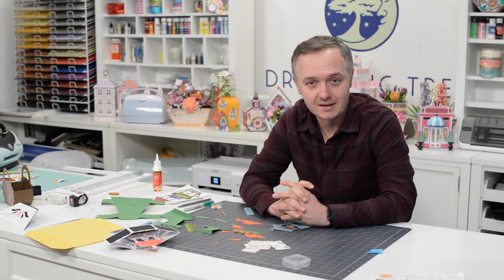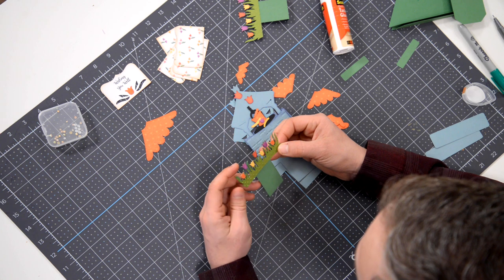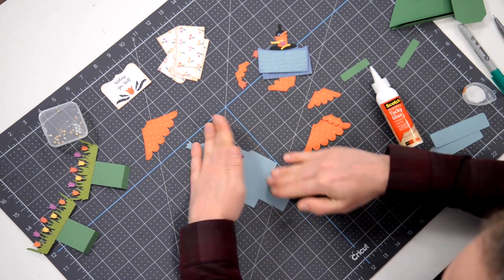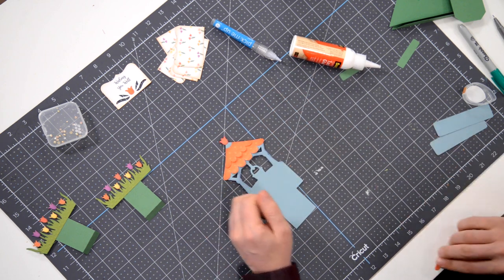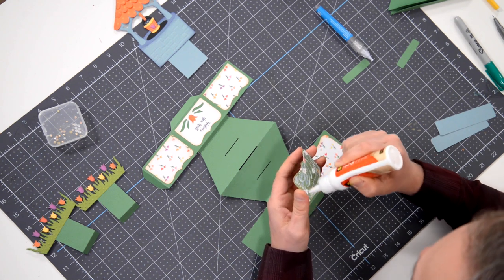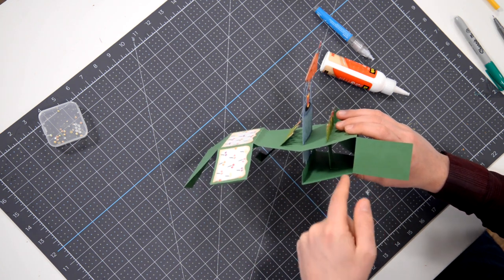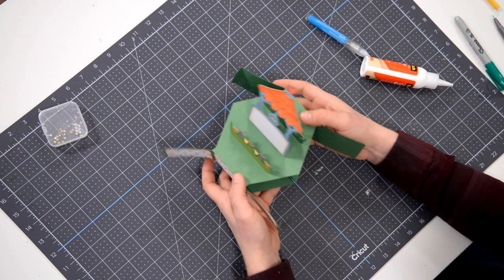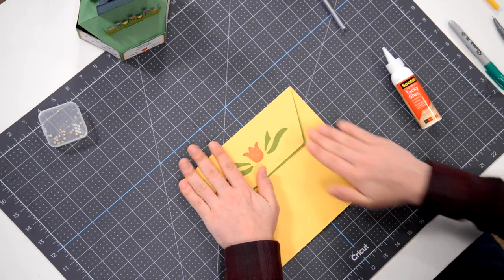SVG File - Wishing Well Pop Up Card - Assembly Tutorial (For Cricut, Silhouette, and ScanNCut)